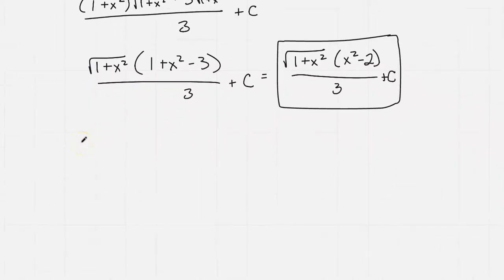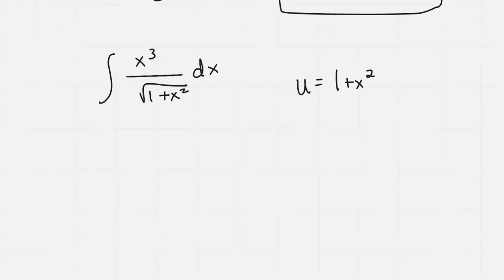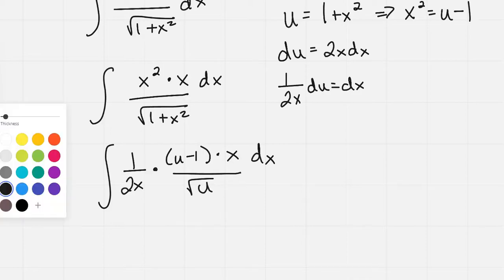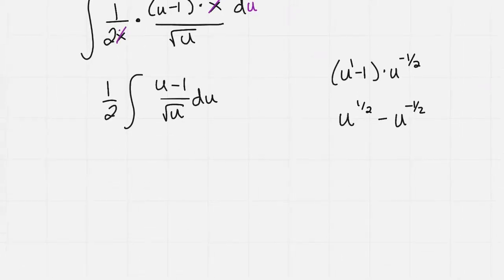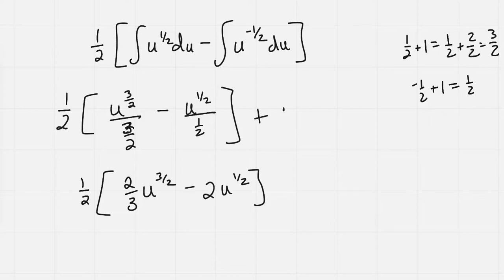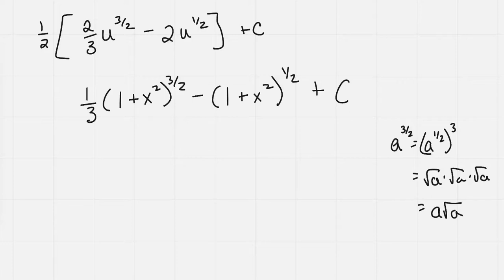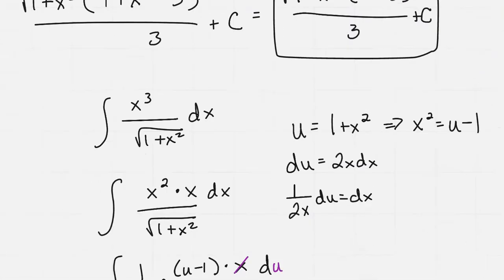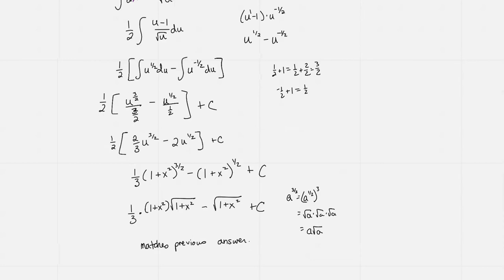Example use trig sub or u sub 2 method possibilities part 2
This problem is from Section 7.5 of James Stewart's Calculus Early Transcendentals 7th edition.